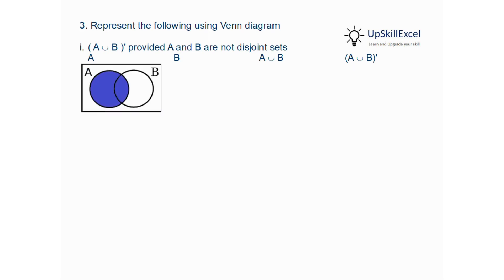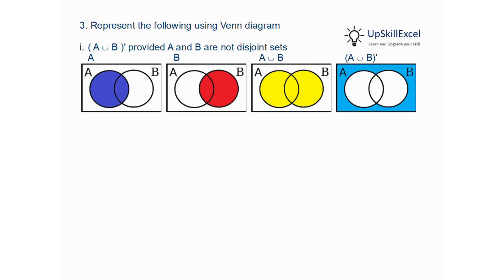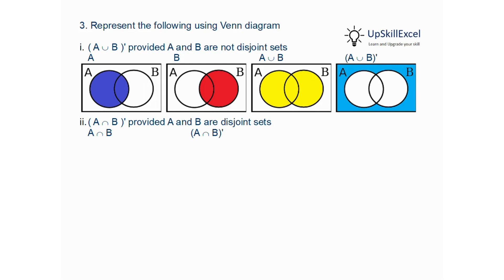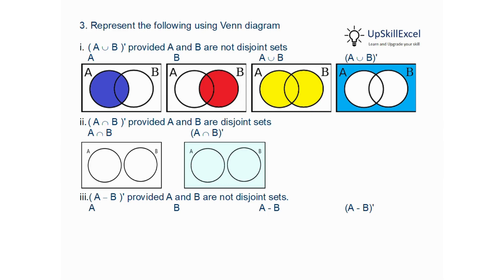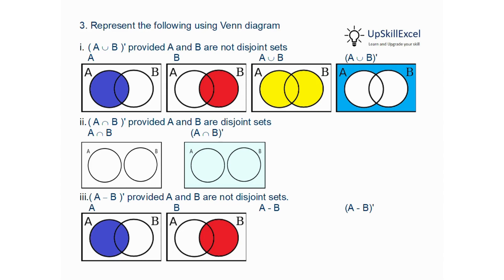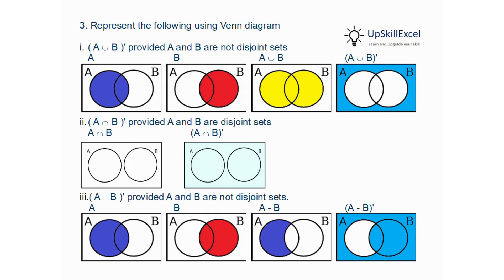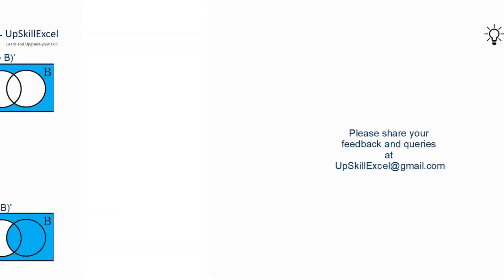Draw Venn Diagram having sets union, intersection and complement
NIOS Class 12 Maths 311 Chapter 1 Question 3  Terminal Exercise Solution Venn Diagram Representation Draw